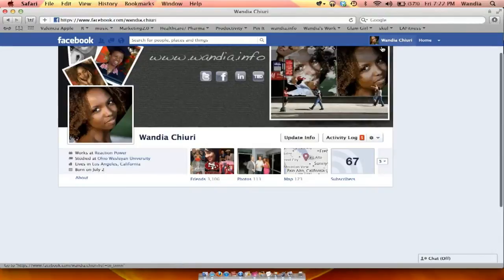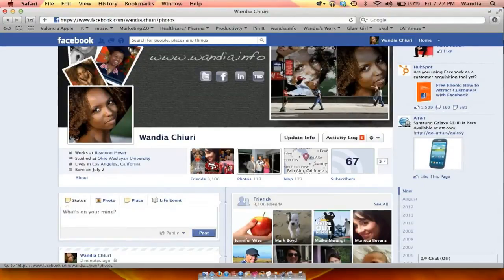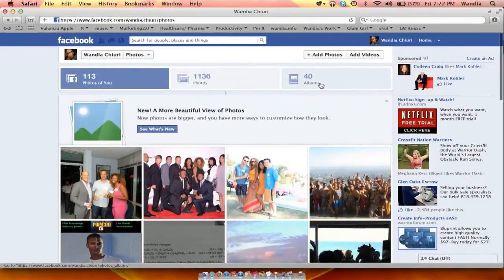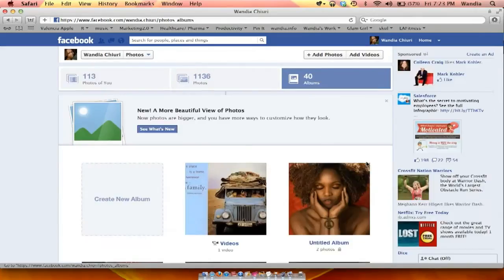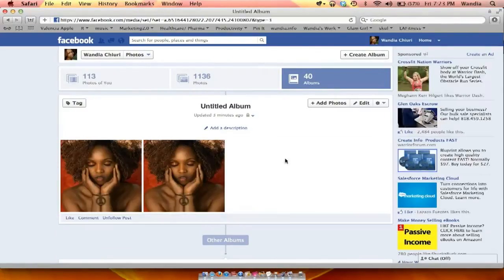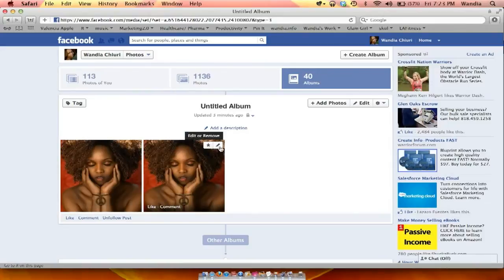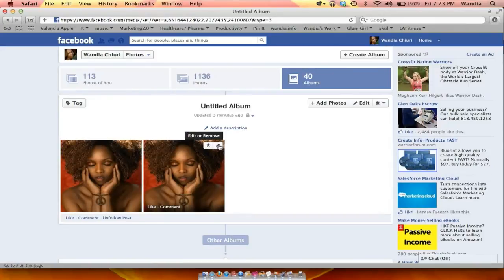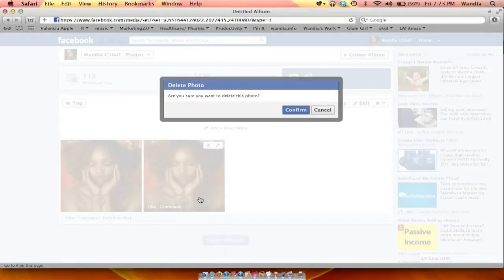How to Delete Duplicate Photos From My Facebook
How to Delete Duplicate Photos From My Facebook. Part of the series: Helpful Facebook Tips. Deleting duplicate photos from your Facebook account is a great way to clean up your albums. Delete duplicate photos from your Facebook account with help from a digital, mobile and social media aficionado in this free video clip.